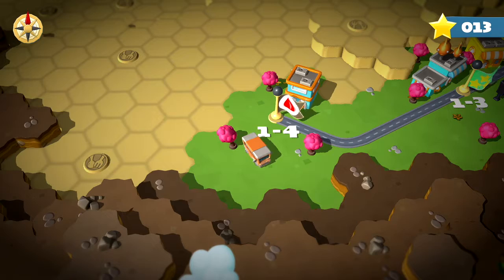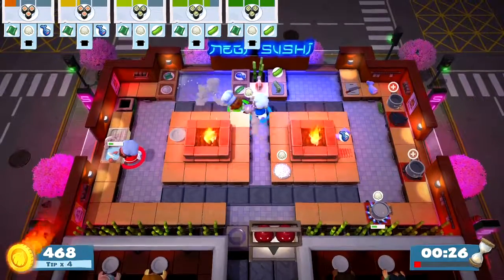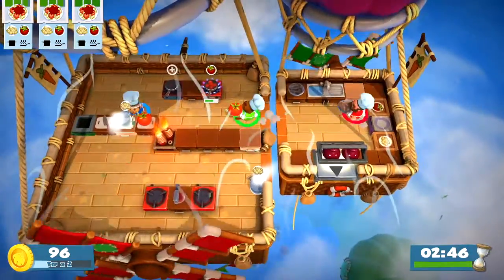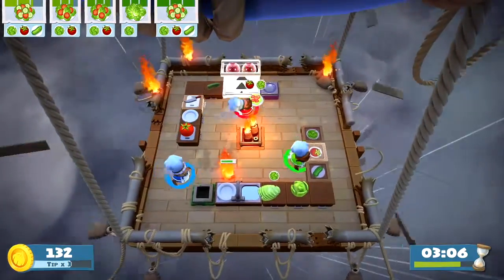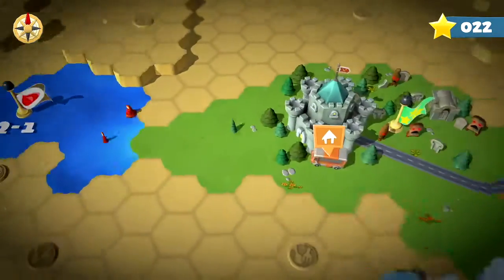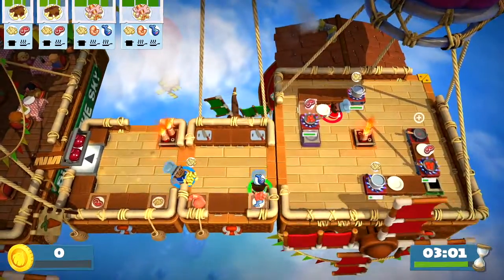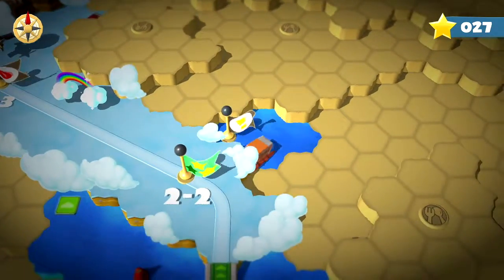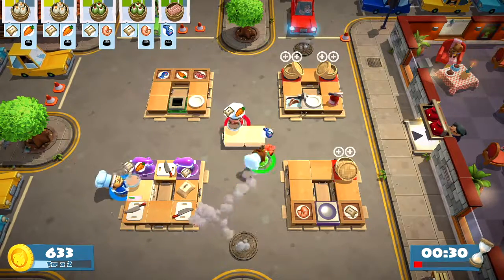Overcooked 2 - Part 02 - I'm lovin' that sound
We hit up Level 1-4 to Level 1-6 to Level 2-2.